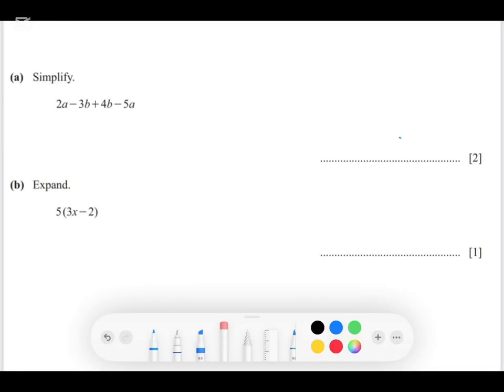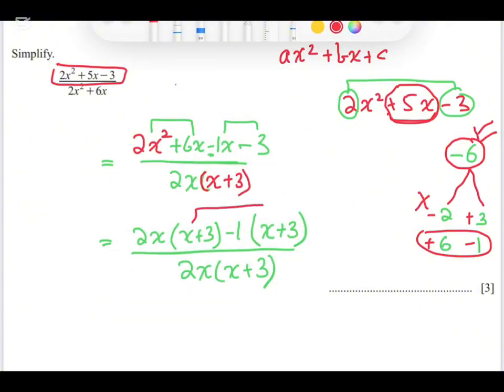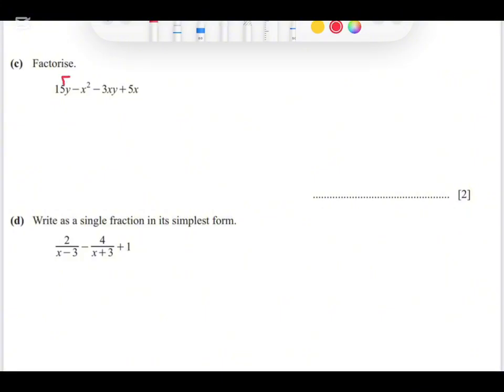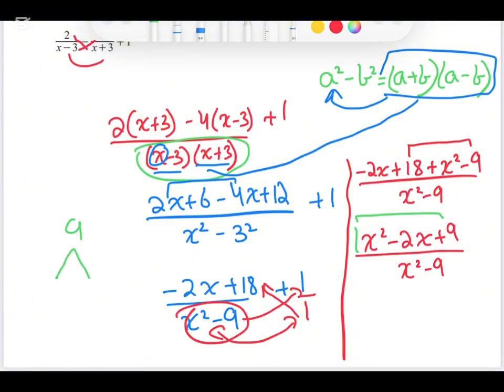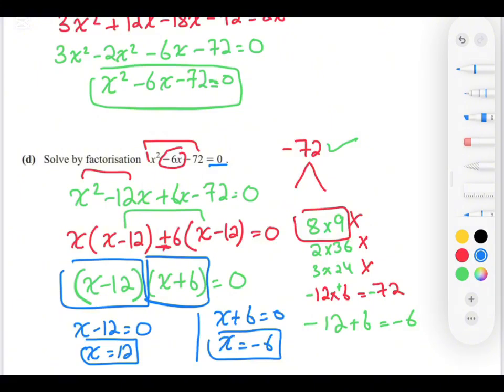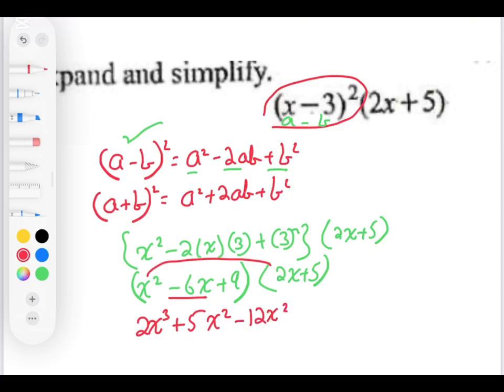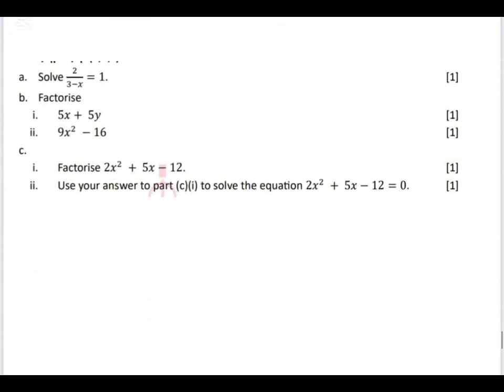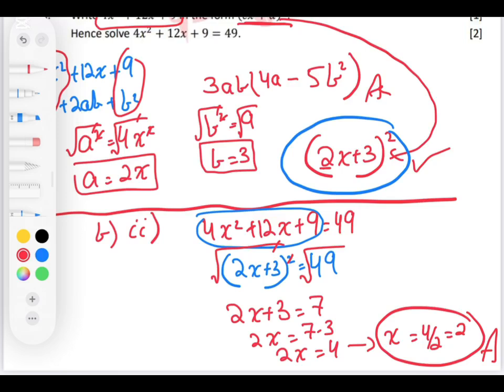" Algebra" |IGCSE/ O LEVEL Mathematics |Syllabus 2025-2027